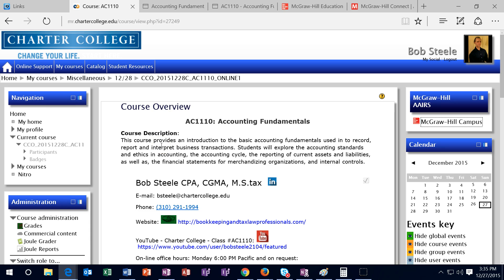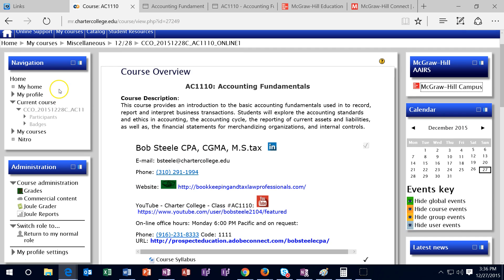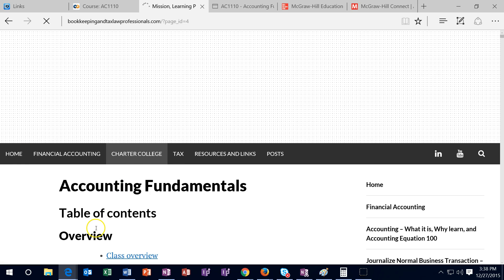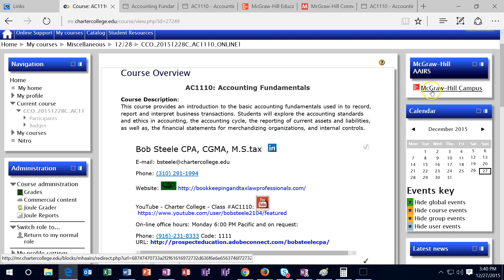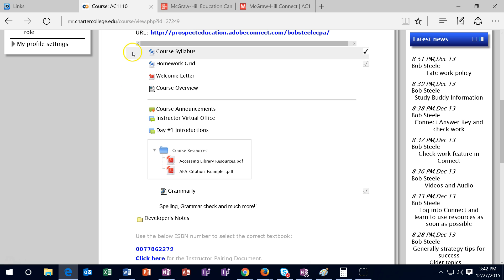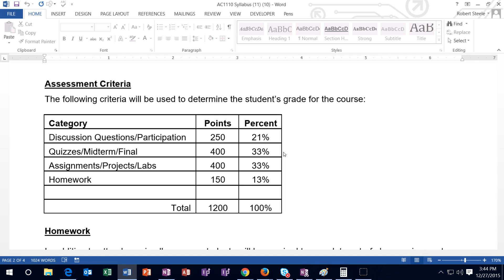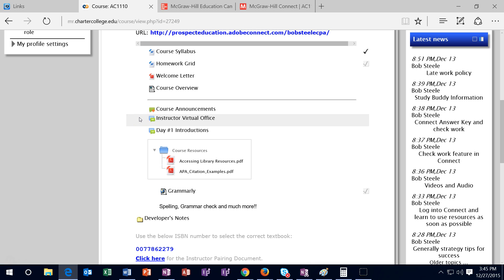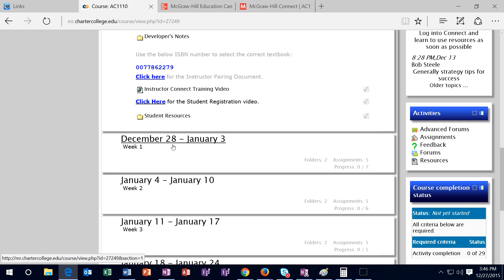AC1110 Class Overview